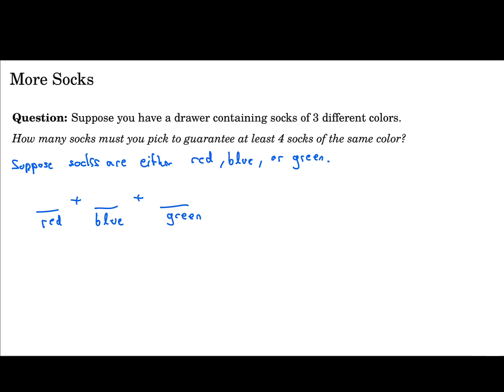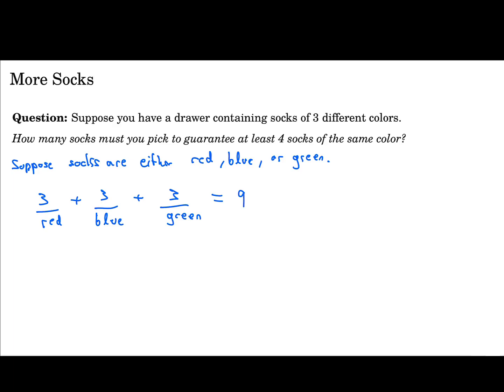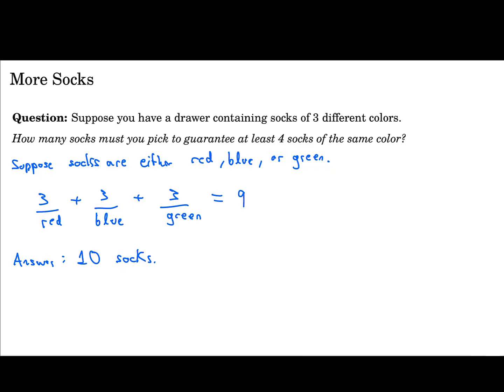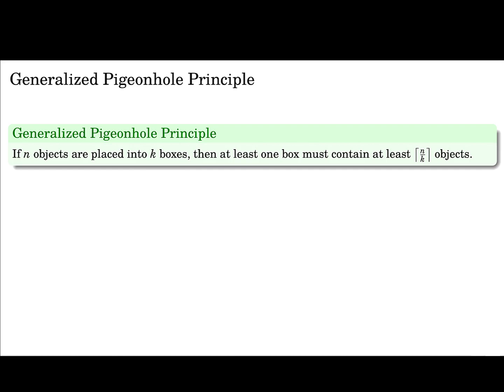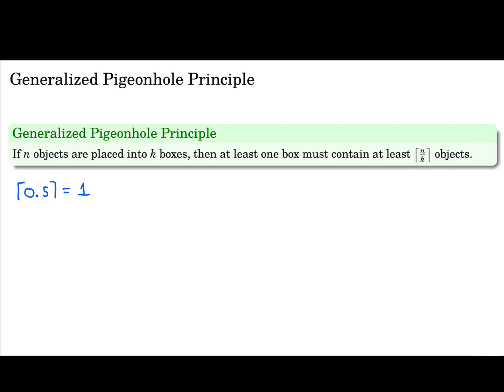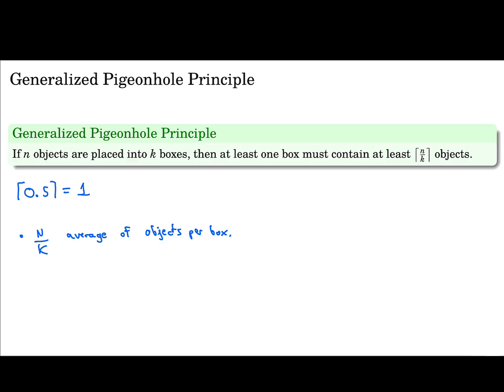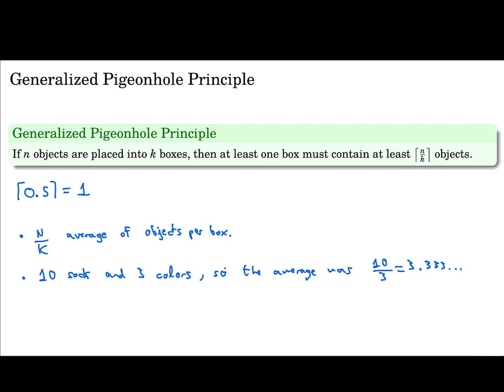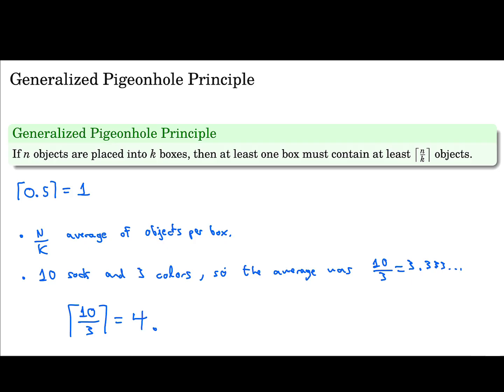The Generalized Pigeonhole Principle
Distributing objects among boxes using averages.